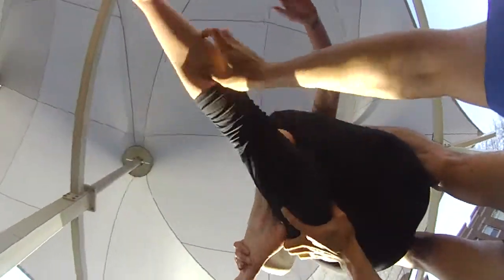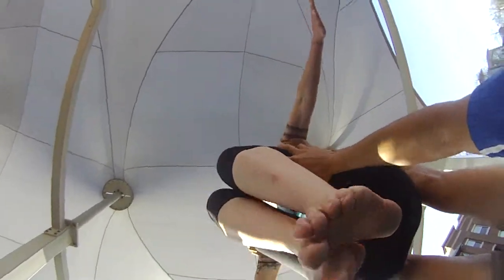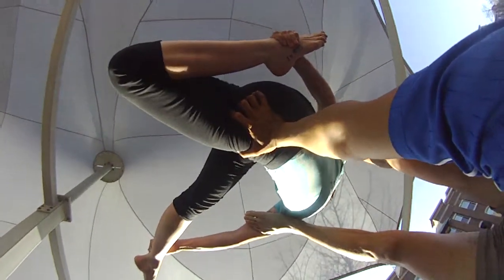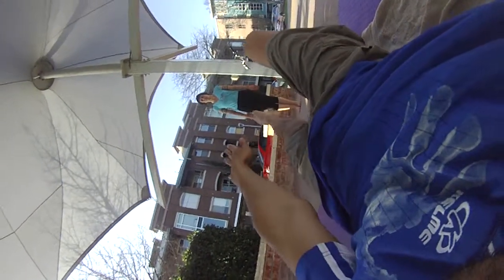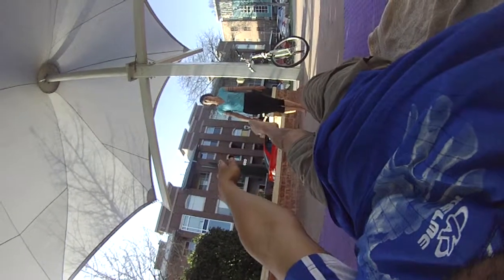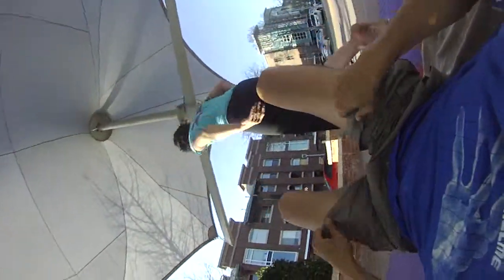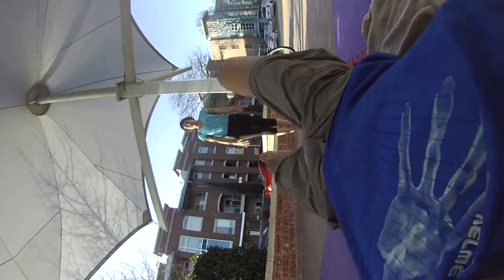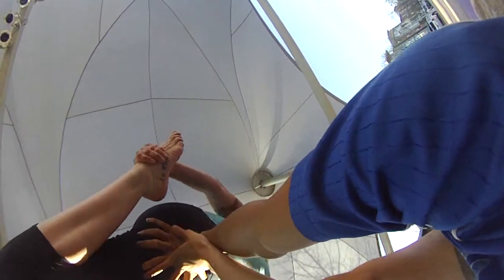Acro Yoga Base Cam: Superbird whip dive to cross